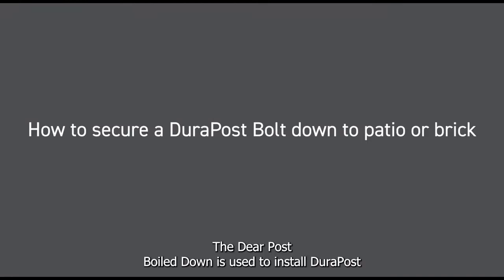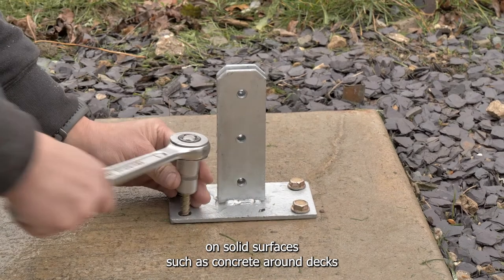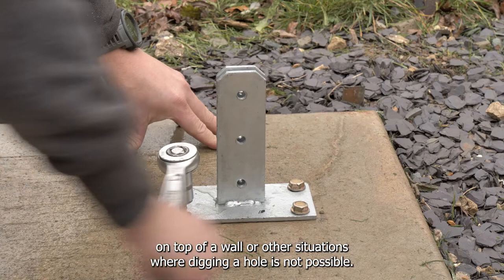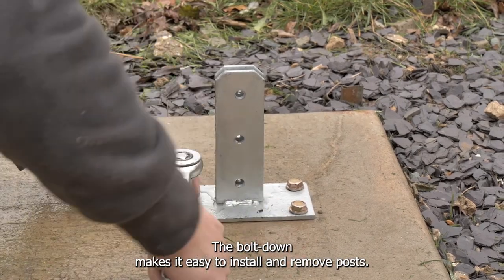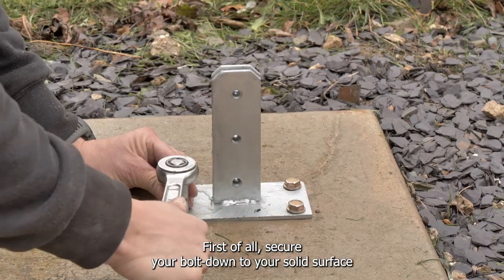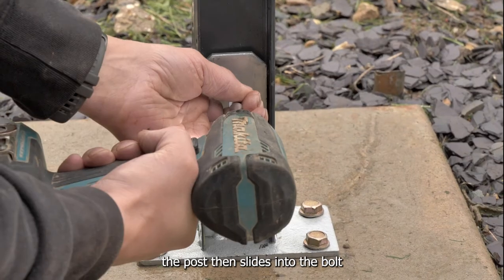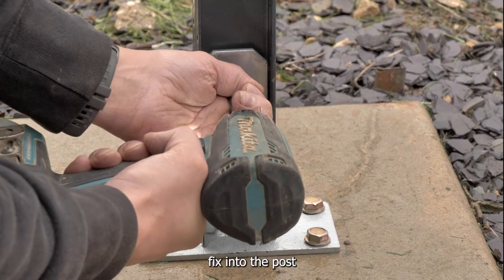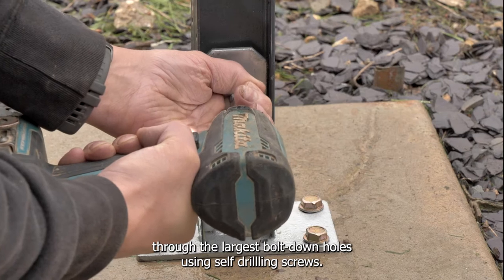How to secure a DuraPost® Bolt down to patio or brick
You ask, we answer. 'How to use a DuraPost Bolt Down'

DuraPost was designed to address the pitfalls of traditional concrete and timber fence posts.

DuraPost is made in the UK from galvanised steel with a wide range of contemporary colours. Patented and Registered Design Protected, it is 100% recyclable at end-of-life, giving you a sustainable choice for your fence. Unlike traditional fence posts, DuraPost won’t rot, warp or crack and is maintenance free. That’s why we’re confident to give our product up to a 25-year guarantee.

With a wide range of colours, styles and with matching accessories, you can create a truly unique, long-lasting and stylish garden with DuraPost.